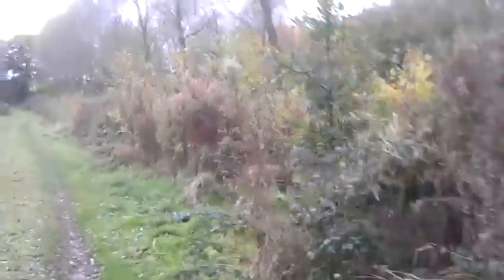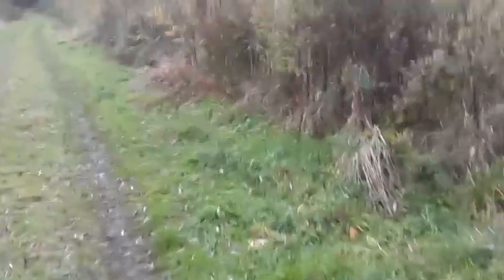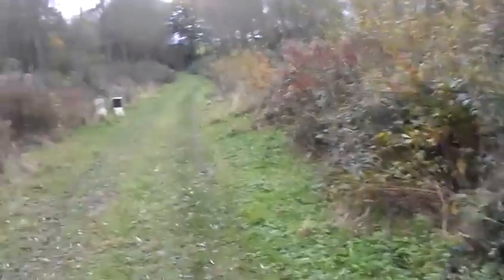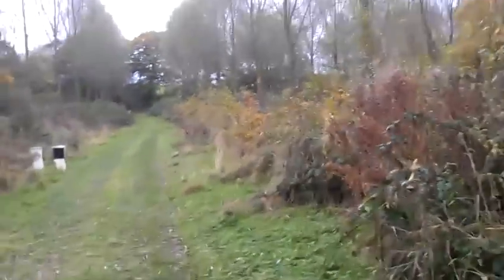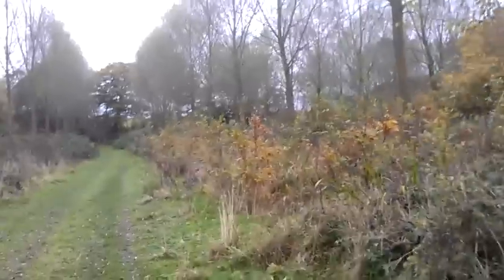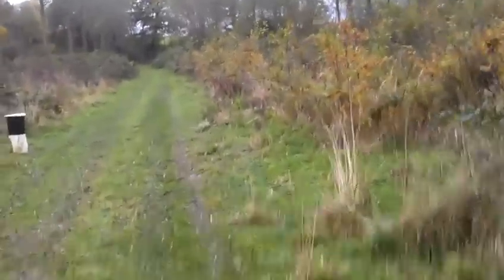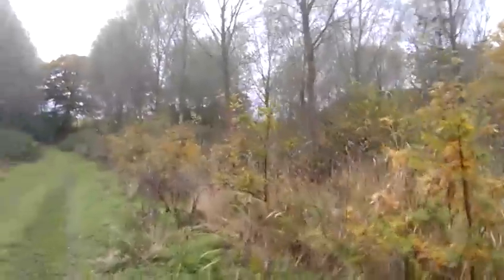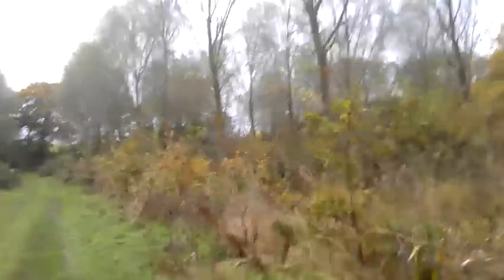Bushcraft breakfast with Taya pt4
Clean up and walk back to the car with some chat.